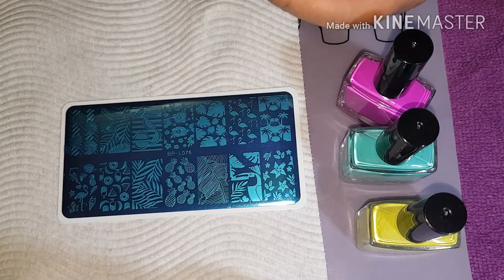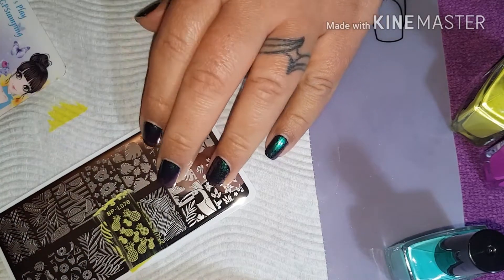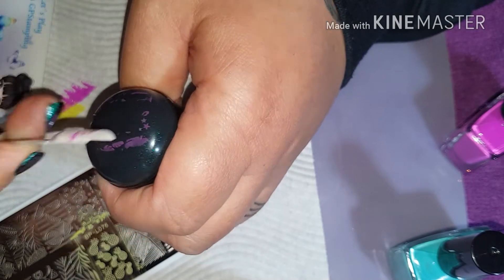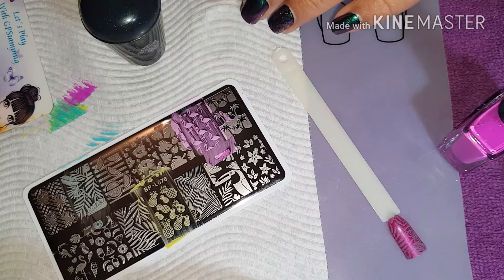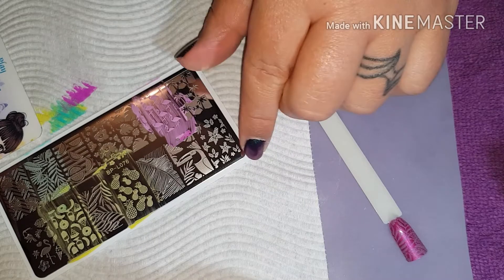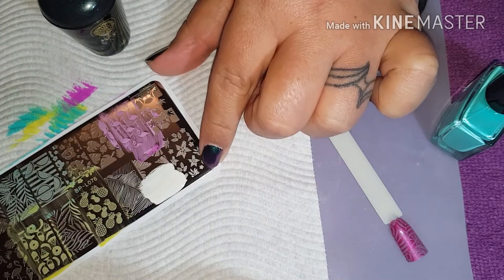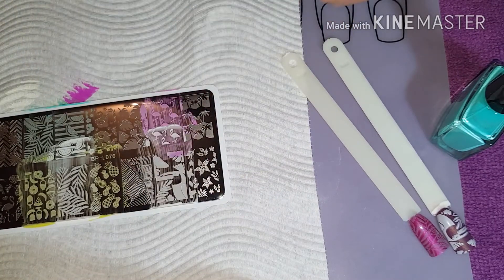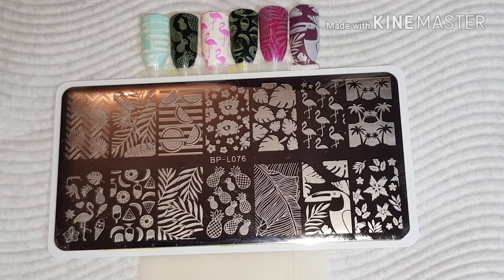REVIEW BP-L076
So we are back with the first review frm the plates i just got from Bonnie nail store, im soooo happy i found this store.

The stamping plate - BPL-076

mint green stamping polish

purple stamping polish

yellow stamping polish

the nail stamper is one that i got free from born pretty store